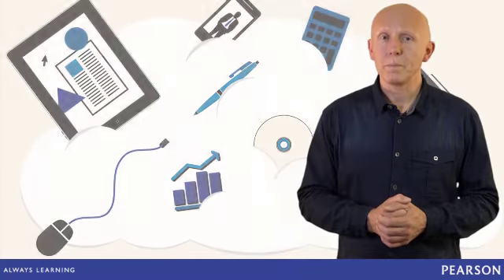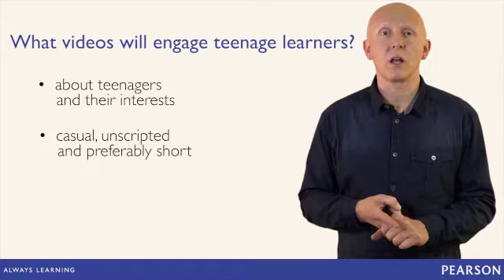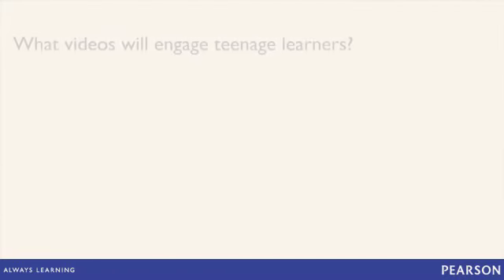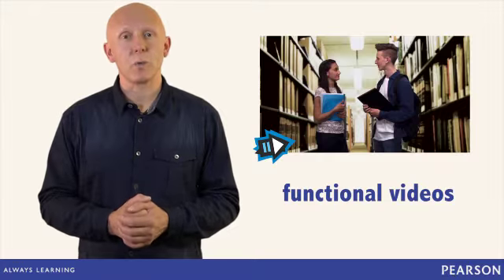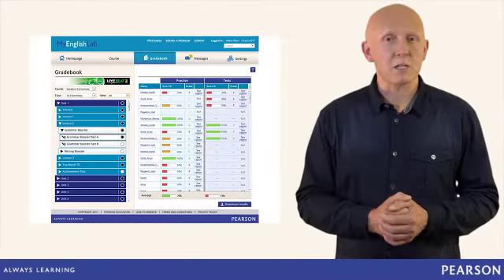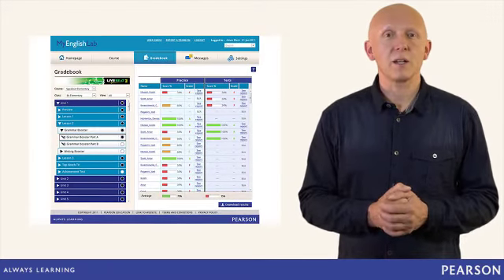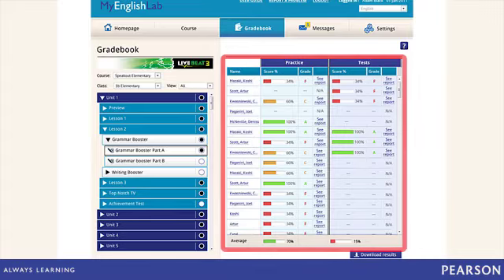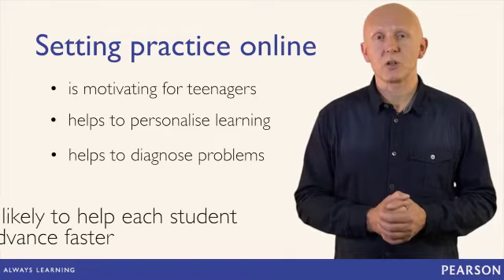Motivating Learners Using Technology by Jonathan Bygrave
Jonathan Bygrave talks about using technology to motivate teenagers.